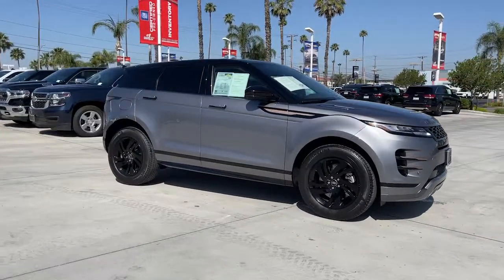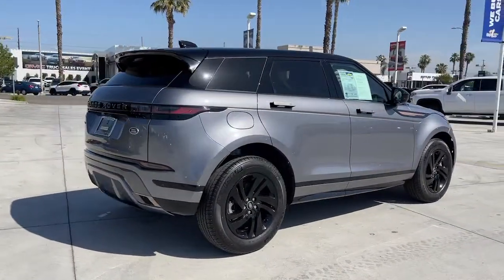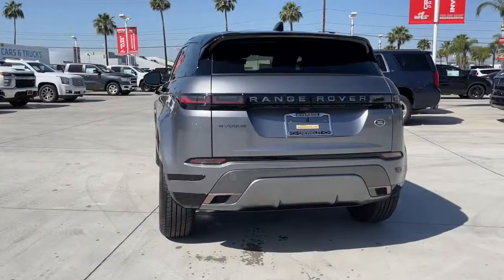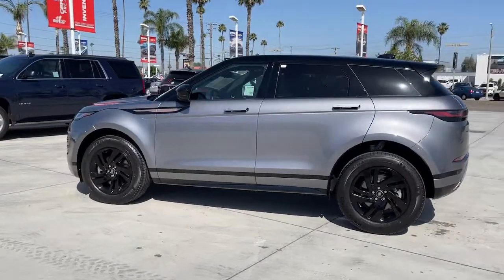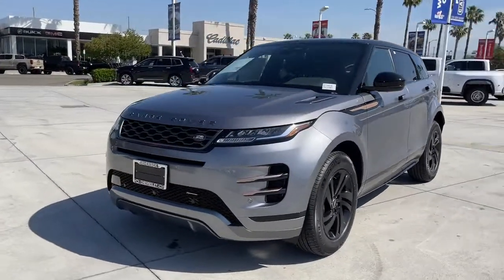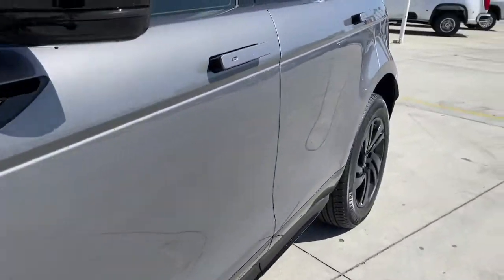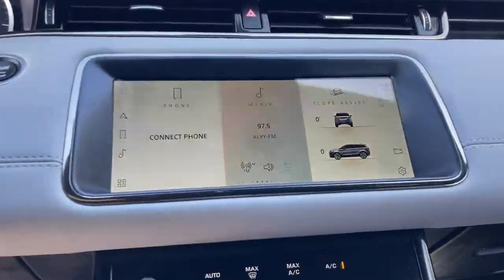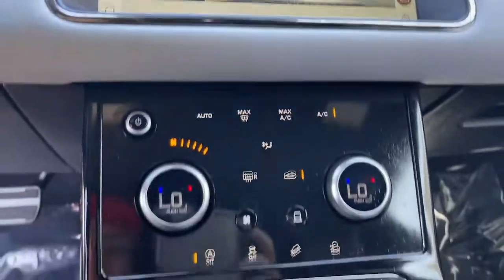2022 Land Rover Range Rover Evoque Fontana, Redlands, Ontario, Moreno Valley, San Bernardino, Rivers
Eiger Gray Metallic Used 2022 Land Rover Range Rover Evoque available in Riverside, California at Riverside Chevrolet. Servicing the Fontana, Redlands, Ontario, Moreno Valley, San Bernardino, CA area.
2022 Land Rover Range Rover Evoque Dynamic - Stock#: 22T0493A - VIN#: SALZT2FX3NH172393

Riverside Chevrolet
8200 Auto Dr

Navigation system: InControl Navigation Pro,6 Speakers,AM/FM radio: SiriusXM,Radio data system,Radio: PIVI Pro Infotainment w/10 Touchscreen,Air Conditioning,Automatic temperature control,Front dual zone A/C,Rear window defroster,Power driver seat,Power steering,Power windows,Remote keyless entry,Steering wheel mounted audio controls,Four wheel independent suspension,Speed-sensing steering,Traction control,4-Wheel Disc Brakes,ABS brakes,Dual front impact airbags,Dual front side impact airbags,Emergency communication system: InControl Protect,Front anti-roll bar,Low tire pressure warning,Occupant sensing airbag,Overhead airbag,Rear anti-roll bar,Power Liftgate,Brake assist,Electronic Stability Control,Exterior Parking Camera Rear,Delay-off headlights,Fully automatic headlights,Rear fog lights,Panic alarm,Security system,Speed control,Auto-dimming door mirrors,Bumpers: body-color,Heated door mirrors,Power door mirrors,Spoiler,Turn signal indicator mirrors,12-Way Heated Front Bucket Seats,Apple CarPlay & Android Auto,Auto-dimming Rear-View mirror,Compass,Driver door bin,Driver vanity mirror,Front reading lights,Illuminated entry,Leather Shift Knob,Outside temperature display,Overhead console,Passenger vanity mirror,Rear reading lights,Rear seat center armrest,Tachometer,Telescoping steering wheel,Tilt steering wheel,Trip computer,Front Bucket Seats,Front Center Armrest,Grained Leather Seat Trim,Heated front seats,Power passenger seat,Split folding rear seat,Passenger door bin,Alloy wheels,Wheels: 18 Gloss Sparkle Silver (Style 5074),Rain sensing wipers,Rear window wiper,Speed-Sensitive Wipers,Variably intermittent wipers,4.544 Axle Ratio,AWD,Back up Camera,Bluetooth/USB equipped,Keyless Remote Entry,Apple CarPlay/Android,Push Button Start,Touch Screen Display,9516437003,Freshly Detailed,Tinted Windows,Fresh Oil and New Oil Filter,Non-Smoker,Dealer Serviced,Vehicle Sold As Equipped Including One Key.  Additional Equipment